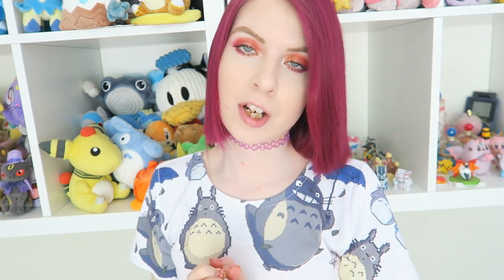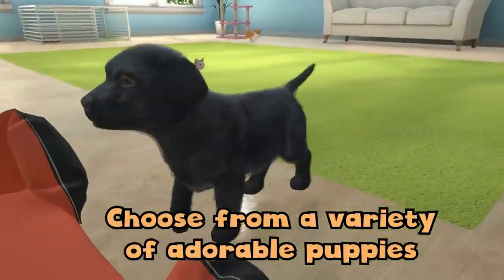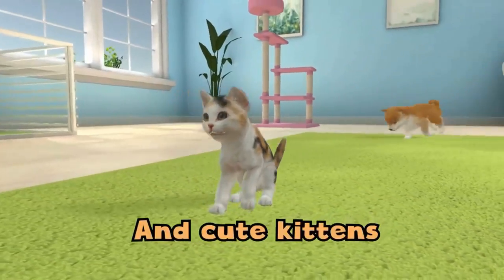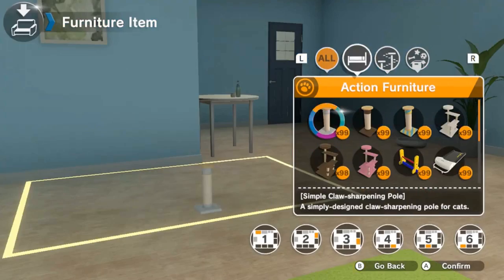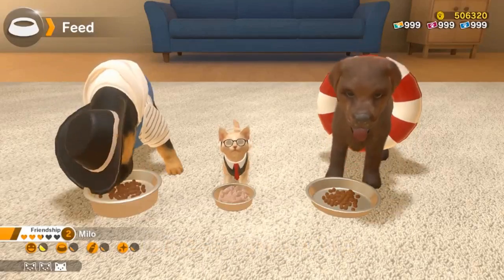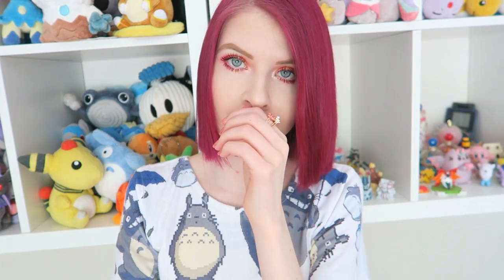♡ NINTENDOGS ON SWITCH?! ♡ // Kawaiikaty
FOLLOW ME~